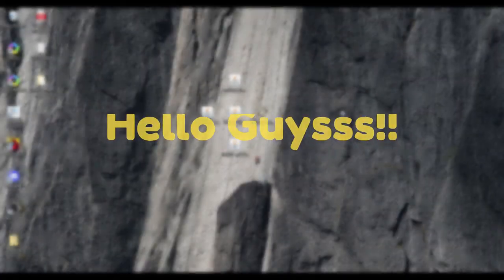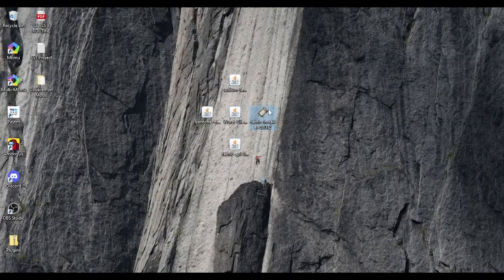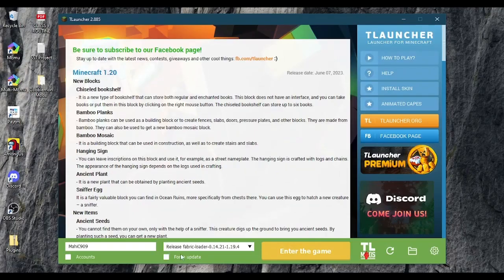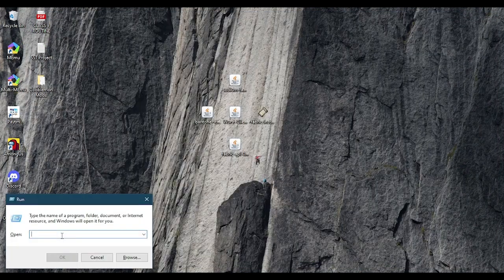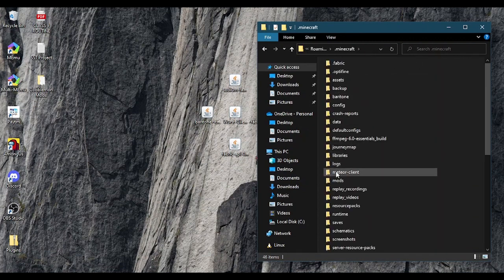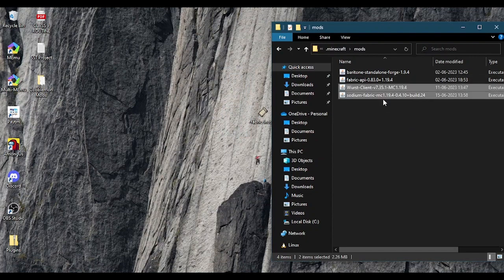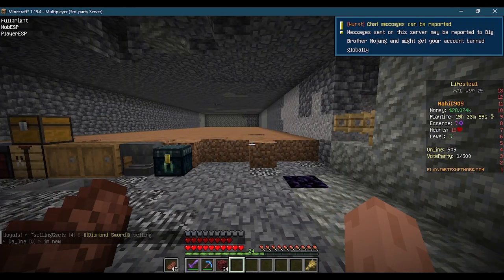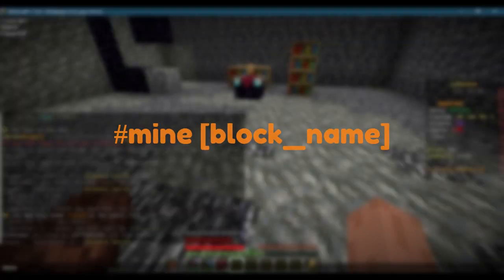How to download Hacks / Auto Miner on Minecraft 1.19.4 | Baritone | Wurst Client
| Download links |